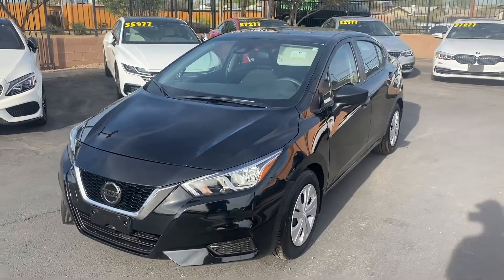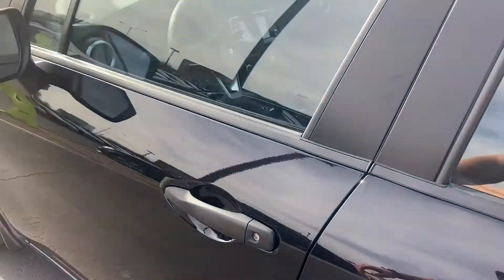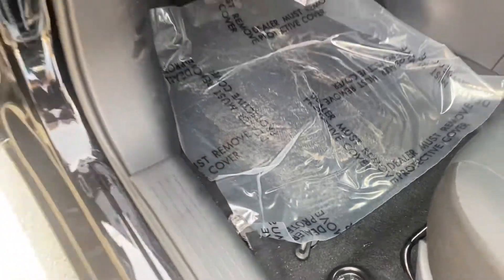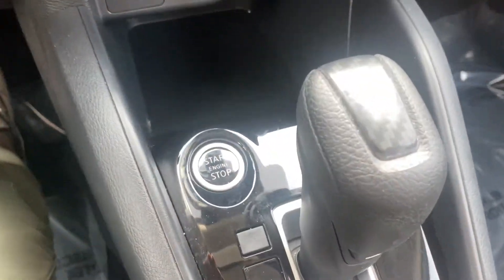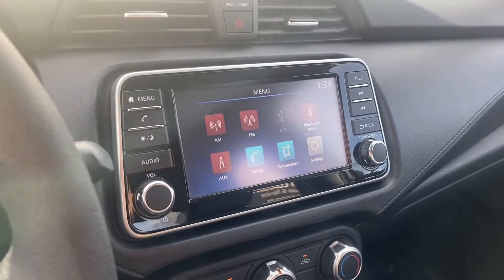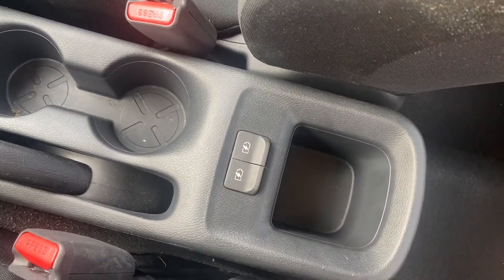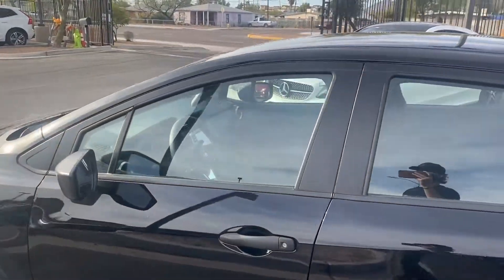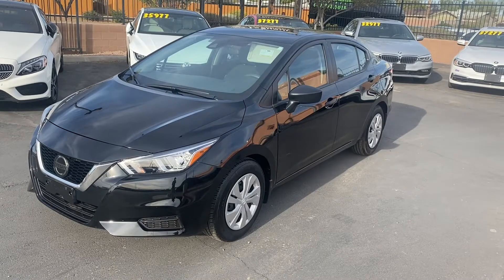2020 Nissan Versa S